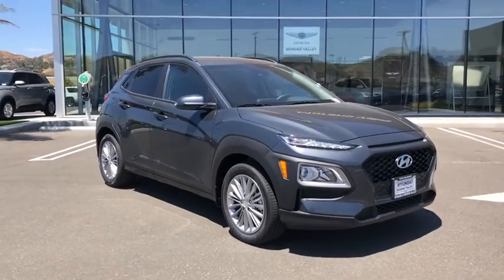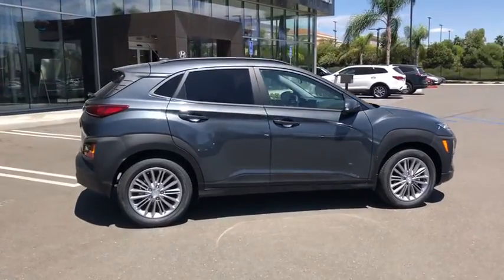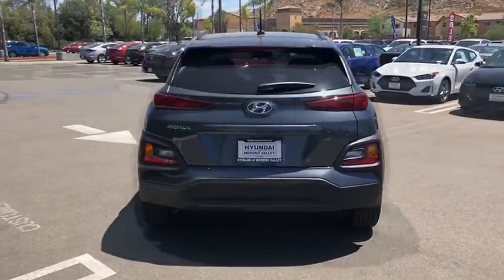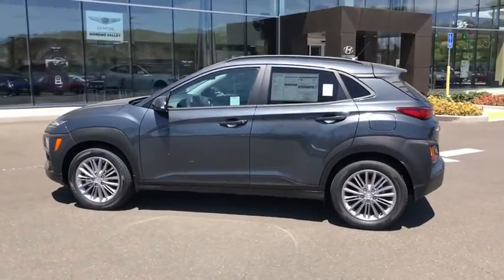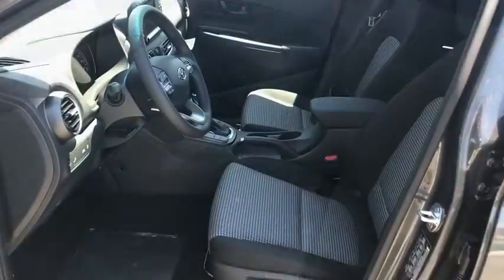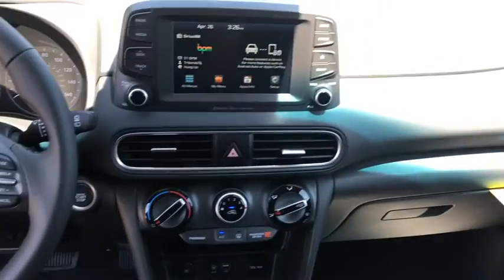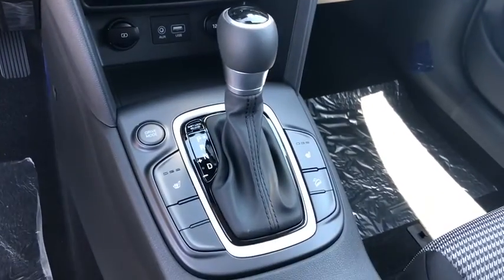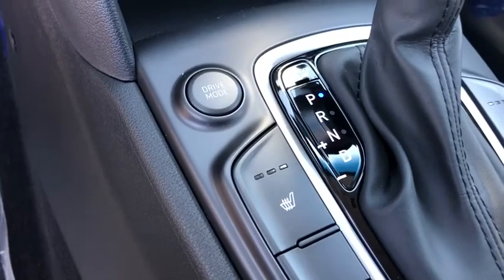2021 Hyundai Kona Moreno Valley, Riverside, Beaumont, Banning, Perris CA 200564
Thunder Gray New 2021 Hyundai Kona available in Moreno Valley, California at Hyundai of Moreno Valley. Servicing the Riverside, Beaumont, Banning, Perris, CA area.

Thunder Gray 2021 Hyundai Kona SEL FWD 6-Speed Automatic I4brbr27/33 City/Highway MPGbrbrbrSee How We Make the Difference at Hyundai of Moreno Valley, Providing Hyundai Drivers from Moreno Valley, San Bernardino, Hemet, Redlands, and Riverside CA With a Quality Experience. Price includes: $1000 - Retail Bonus Cash. Exp. 09/08/2020